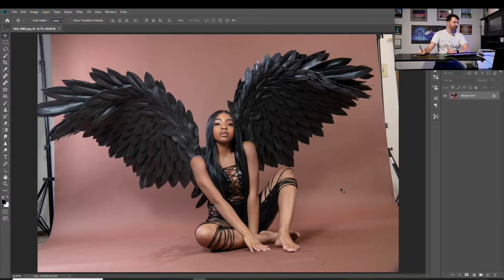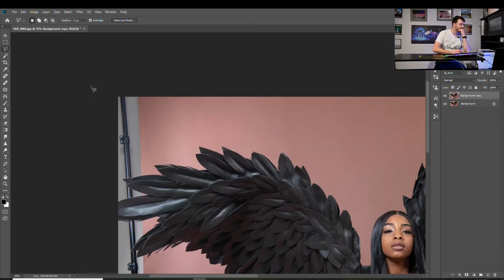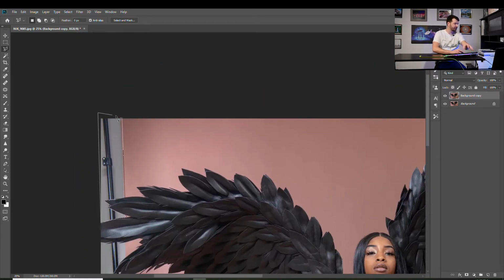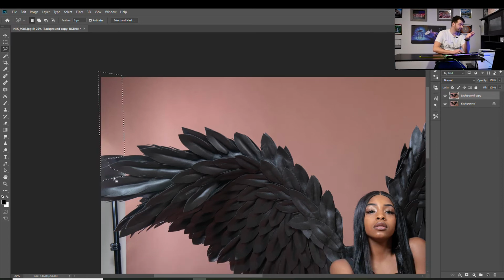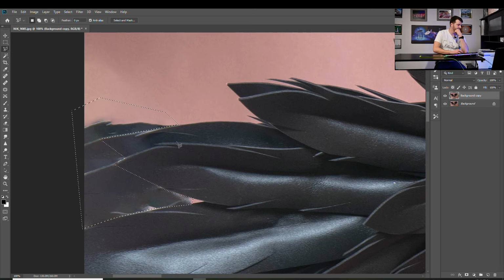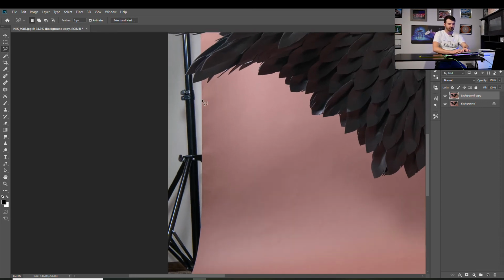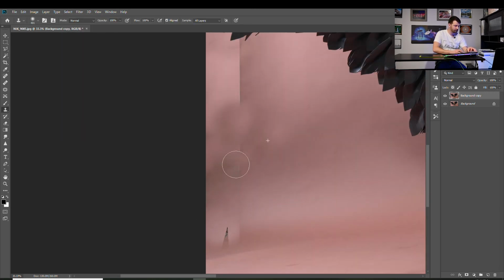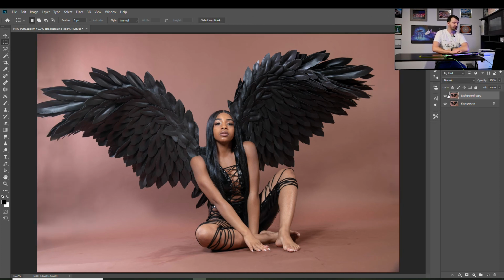HOW TO FIX BACKDROP CORNERS IN PHOTOSHOP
In this video tutorial you going to Learn how to fix your images when you get backdrop corners in your photo shoot.
very simple and shorts Video!

Also leave some comments below if you have any questions.